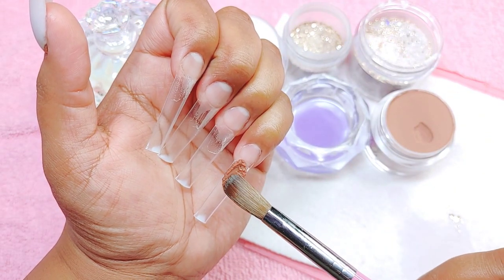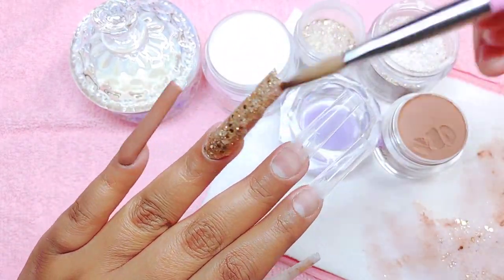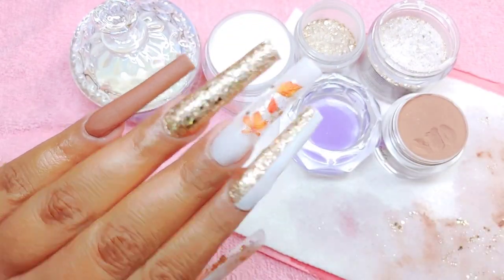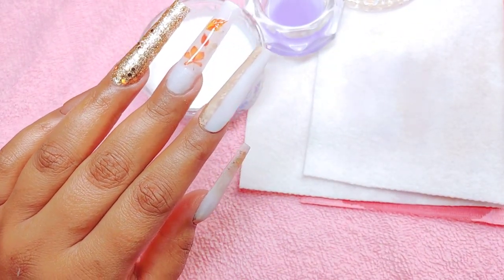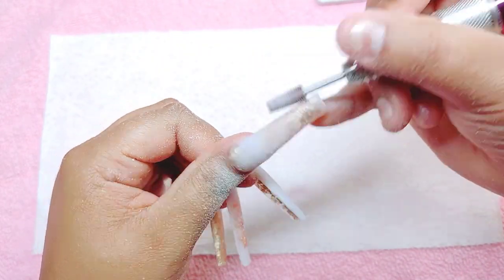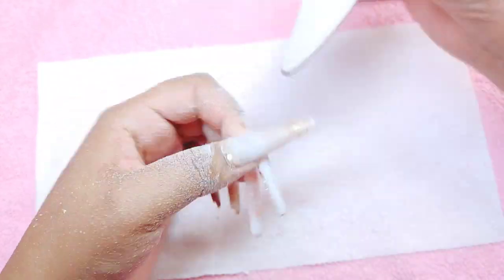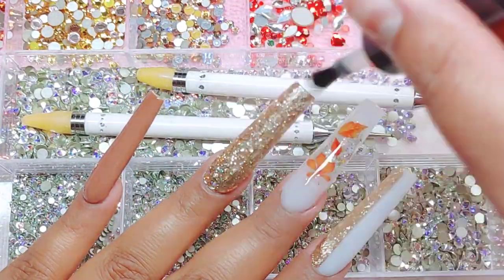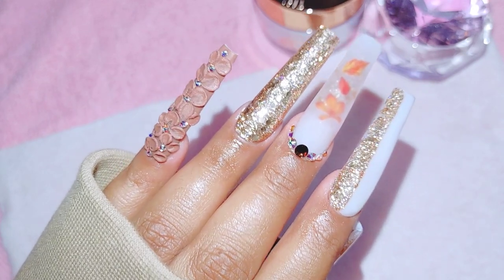ACRYLIC NAILS TUTORIAL FOR BEGINNERS/ AUTUMN NAILS🍂/ LONG COFFIN NAILS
🌸2guys
code: BOMBNAILZ10

code: bomb15

kolinski brush👇

5 in 1 pana drill bit👇